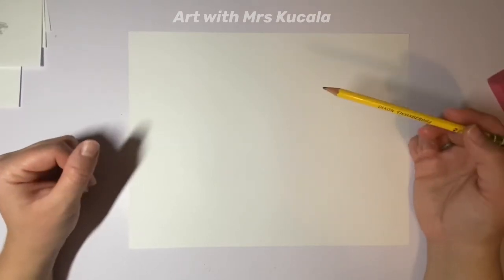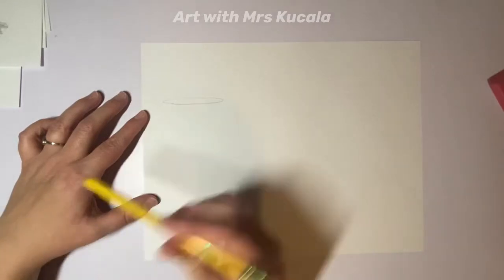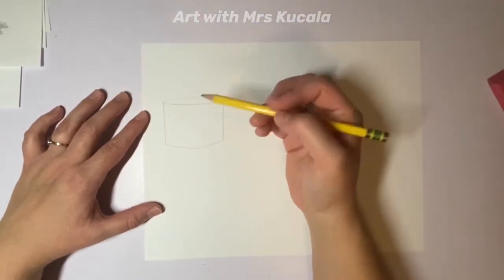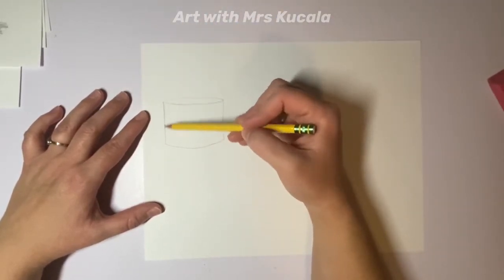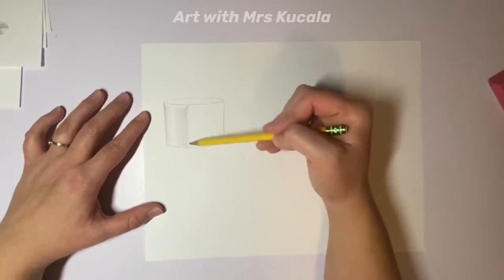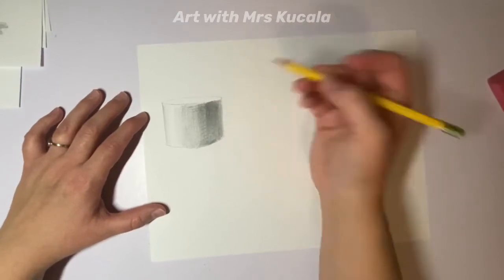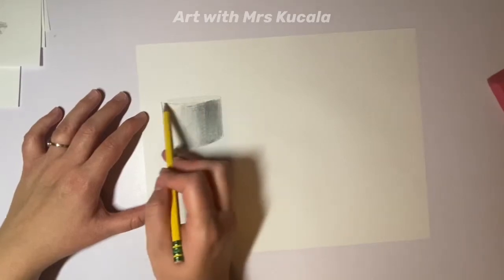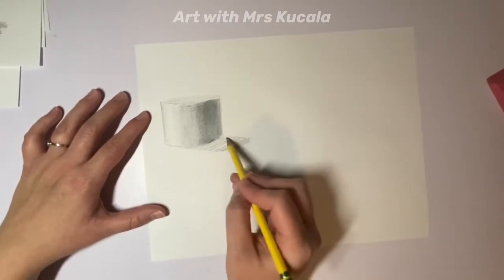Form and value: making 3-d objects with shadows